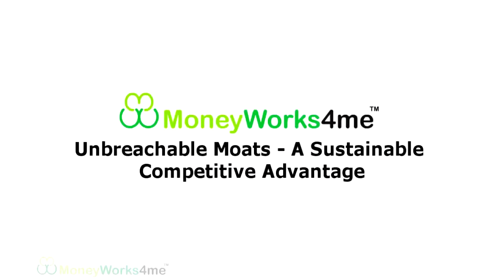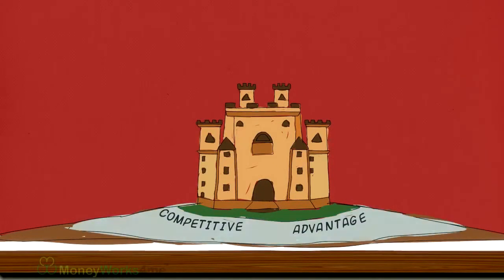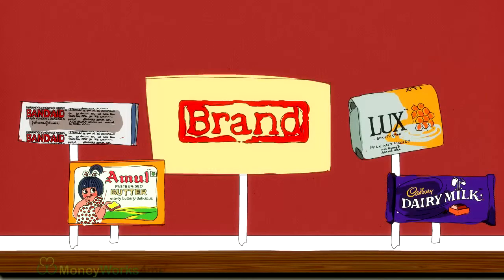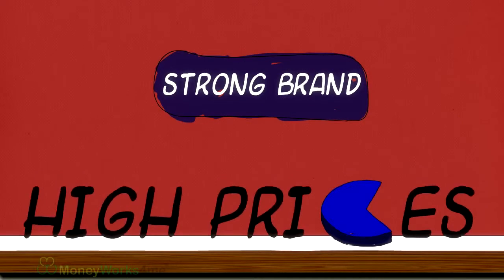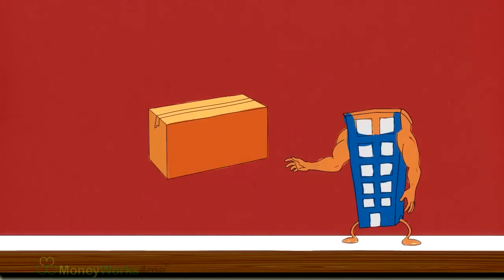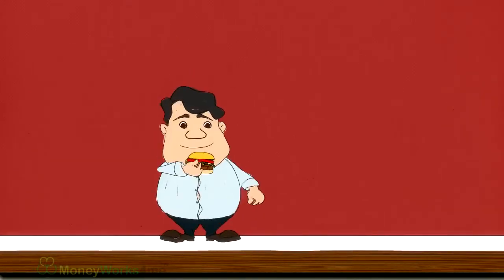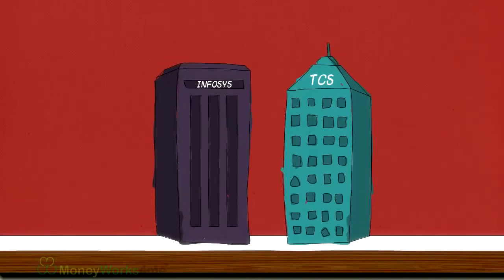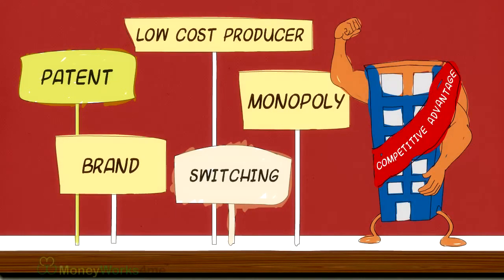Financel - Unbreachable Moats - Sustainable Competitive Advantage - MoneyWo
crisis management.
foreign exchange.
stock market.
us economy news.
debt cosolidation.
budget.
us economy news.
financial times.
euro rates.
help debt.
gold coin.
credit rating.